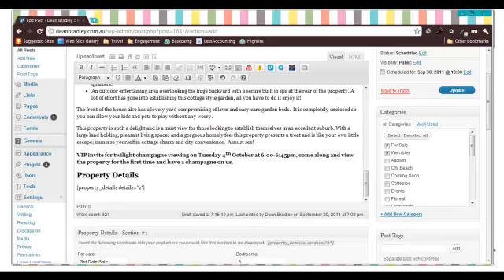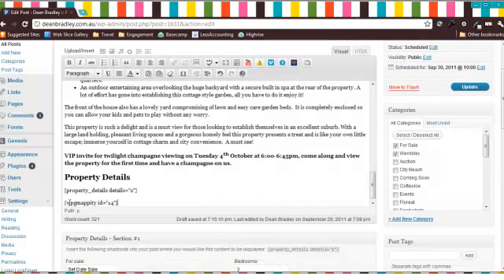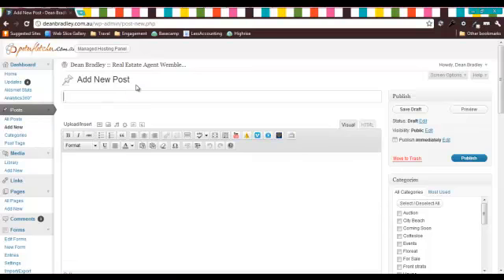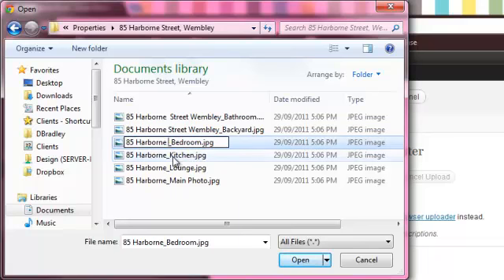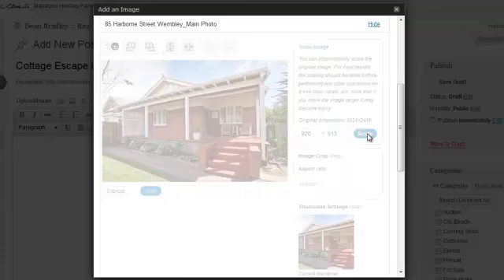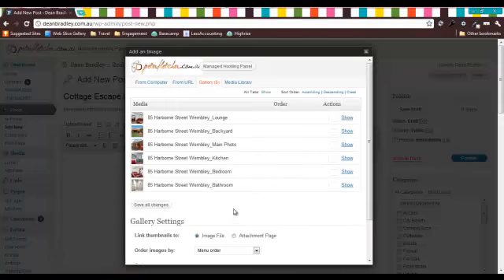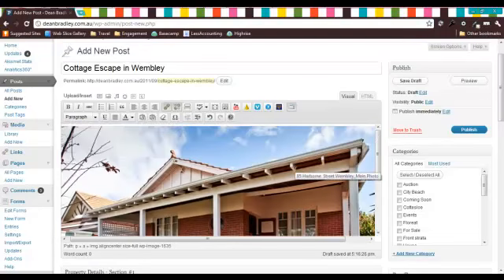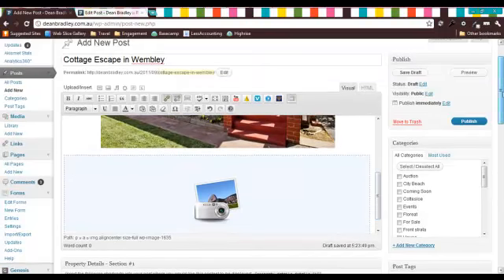How to Add a listing to a Wordpress website with the Genesis theme Part 1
This video shows you how to add a listing to a website with the Genesis Theme. WebConnected is much much faster